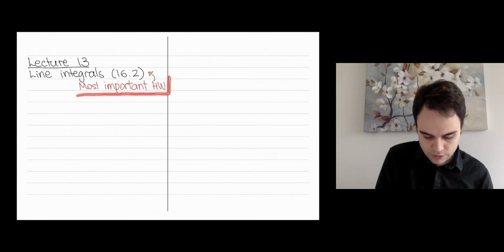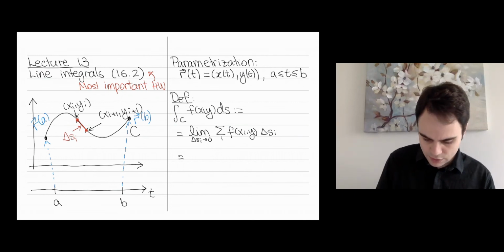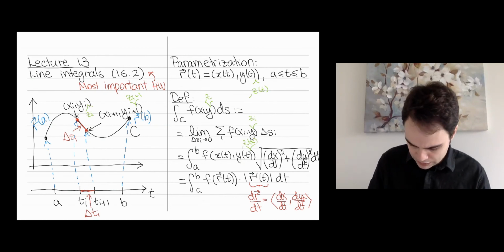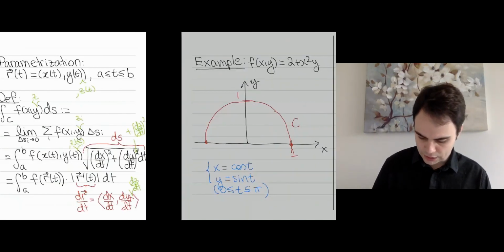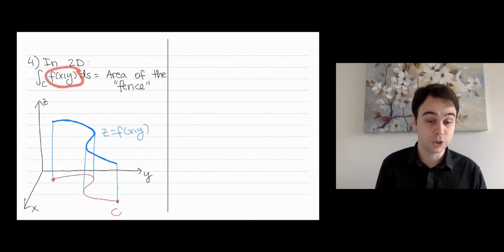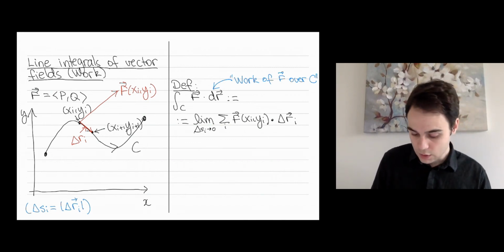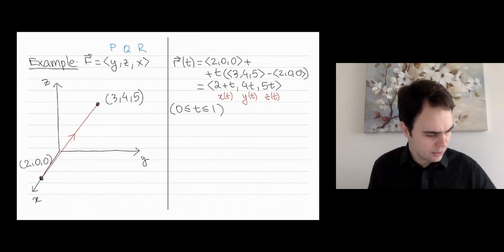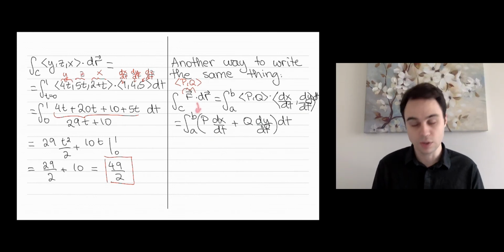13. Line integrals